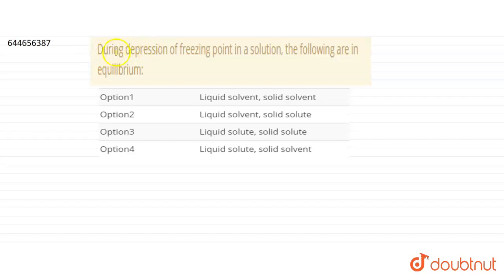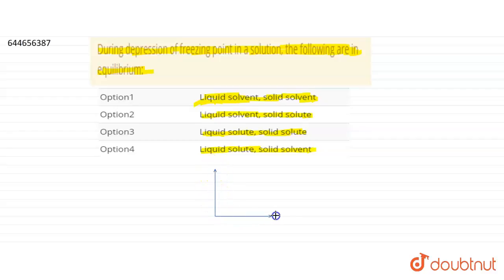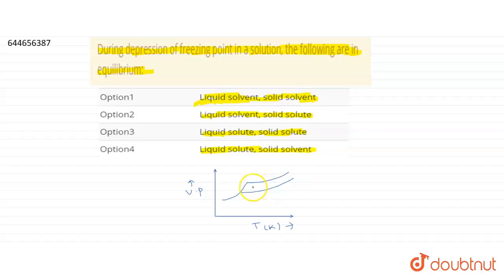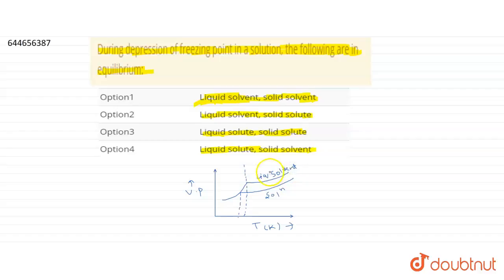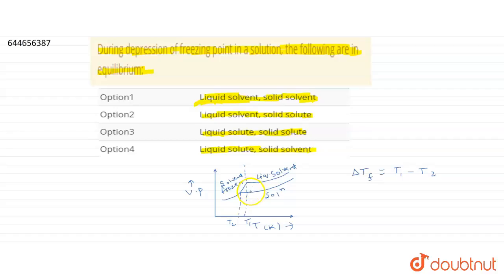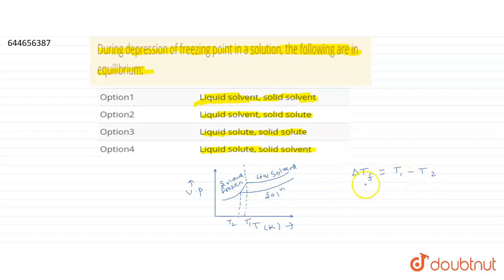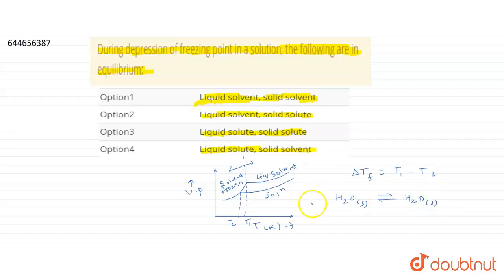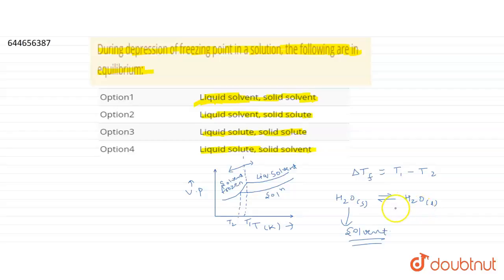During depression of freezing point in a solution, the following are in equilibrium: | 12 | LIQU...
During depression of freezing point in a solution, the following are in equilibrium:
Class: 12
Subject: CHEMISTRY
Chapter: LIQUID  SOLUTION
Board:IIT JEE

👉 Have Any Query? Ask Us.